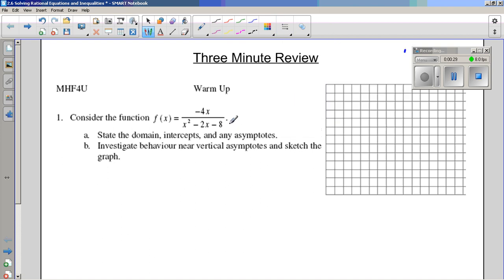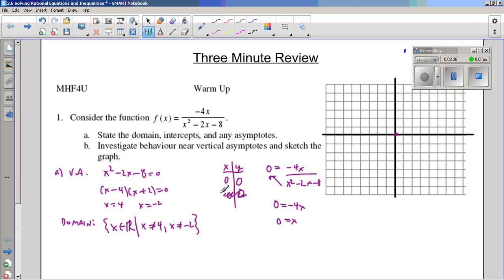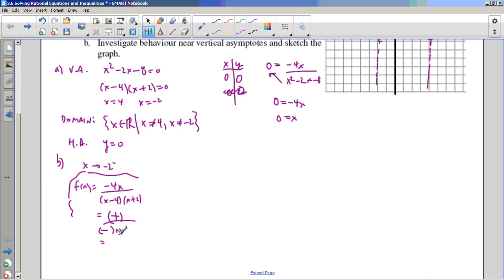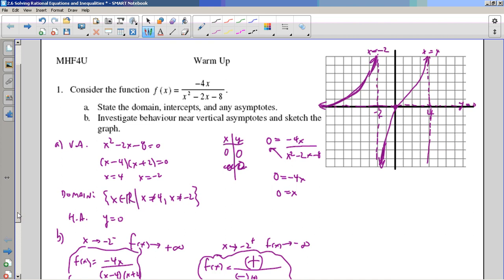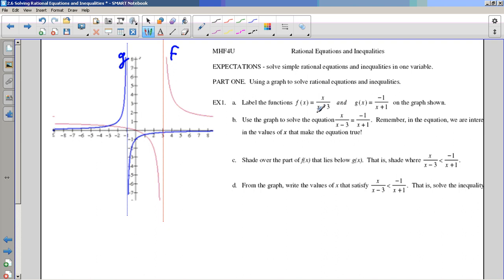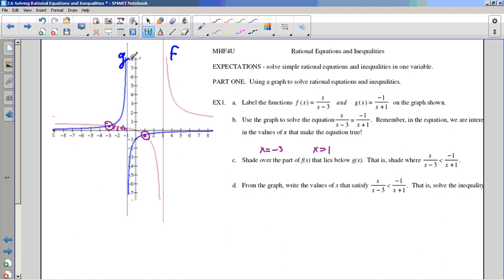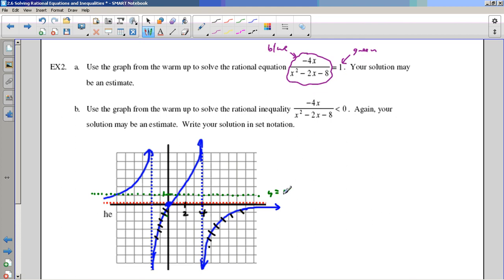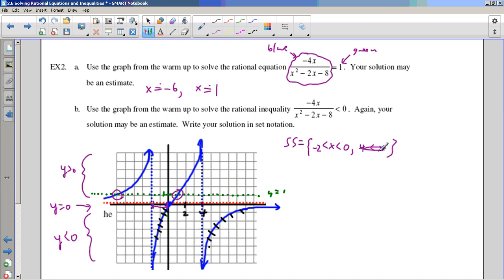MHF4U 2 6 Solving Rational Equations and Inequalities P1